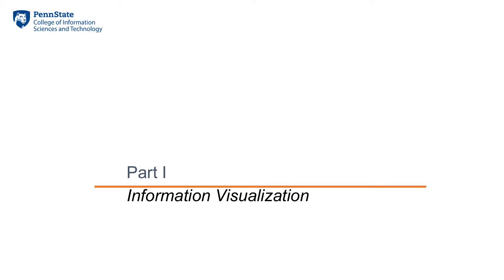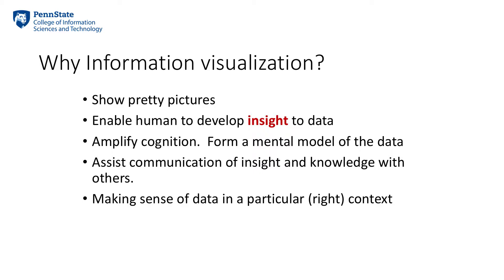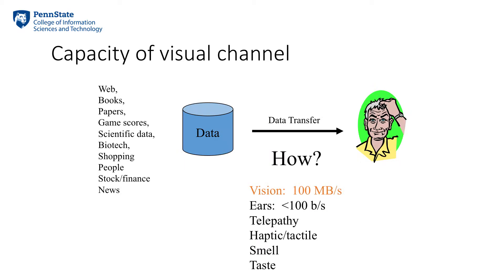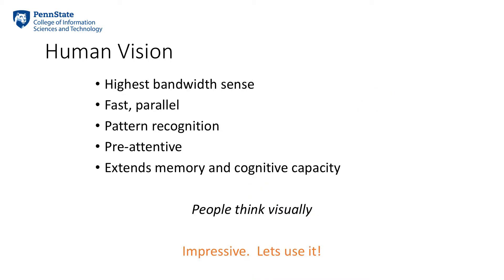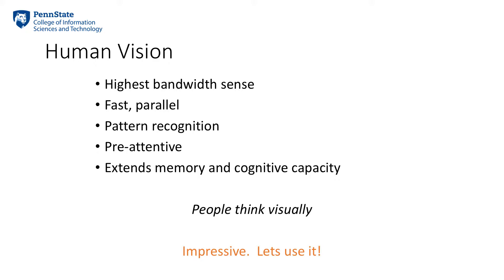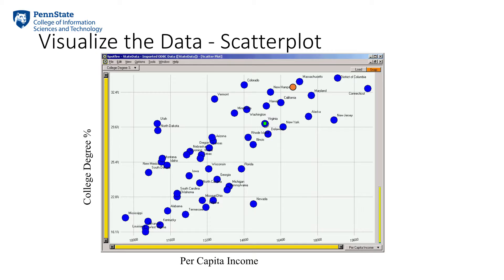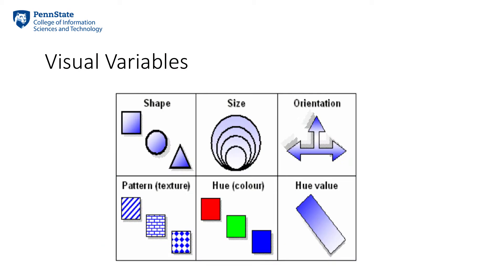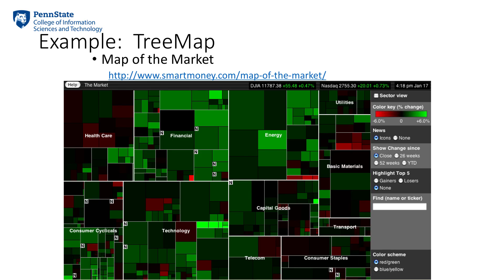3.1 Information Visualization